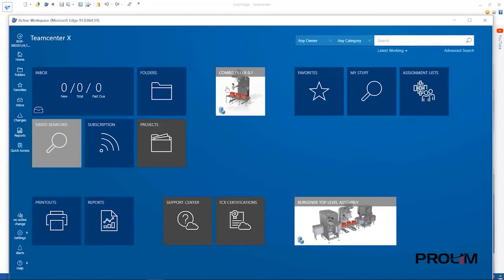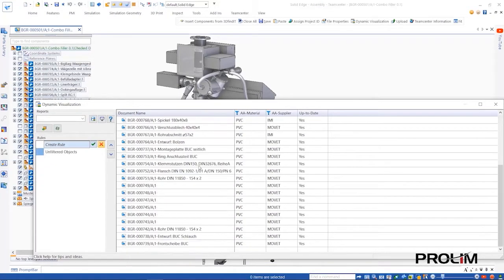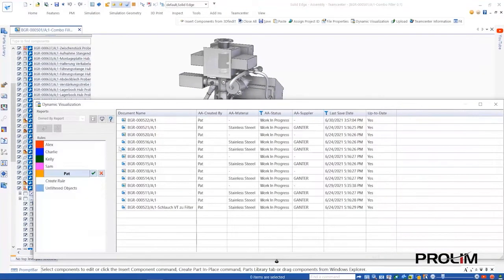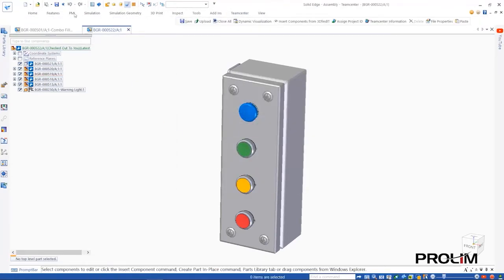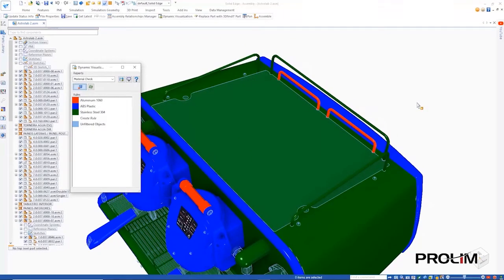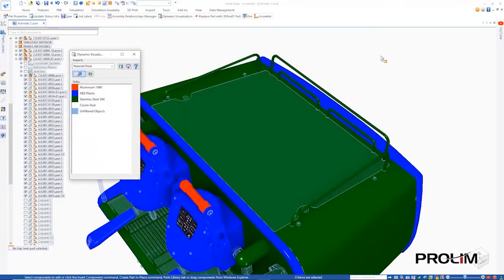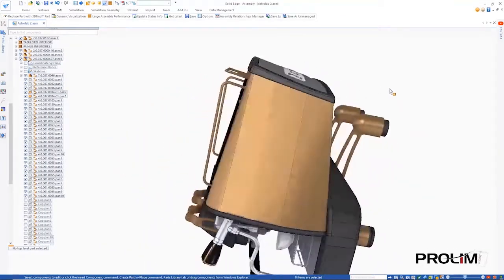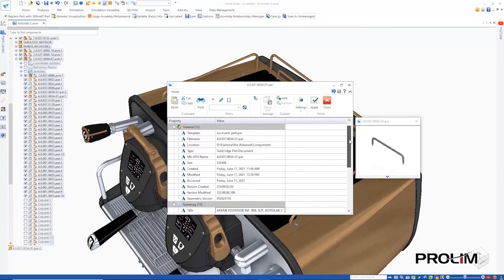NEW in Solid Edge 2022: Data Management - PROLIM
Solid Edge's scalable data management solutions help users meet the difficulties of ever-more complex products and processes. Rapid report generation is now possible thanks to new Dynamic Visualization.